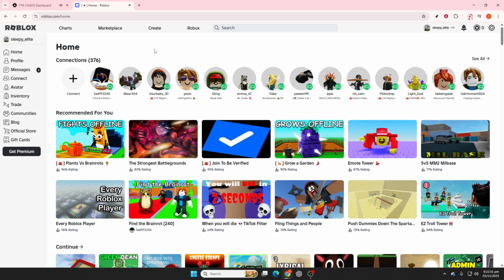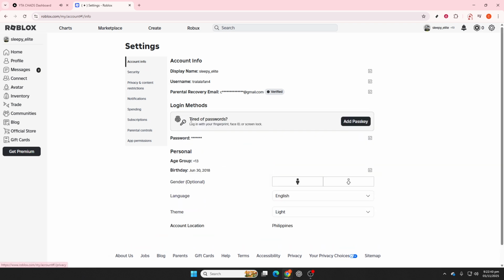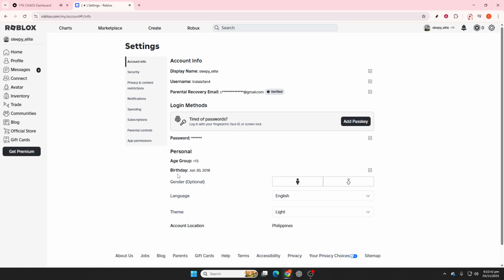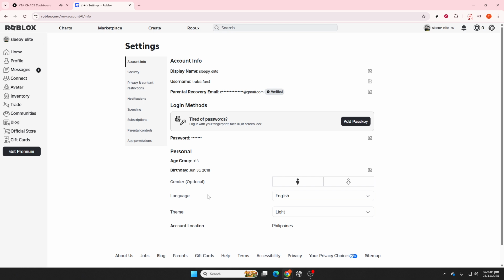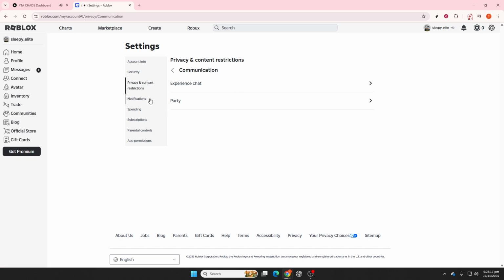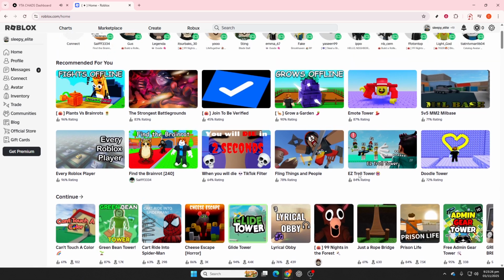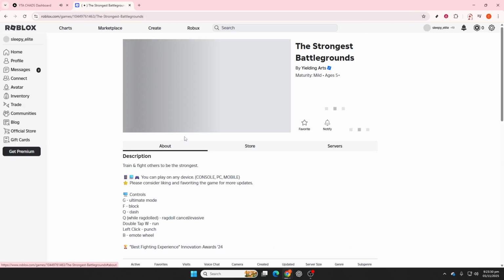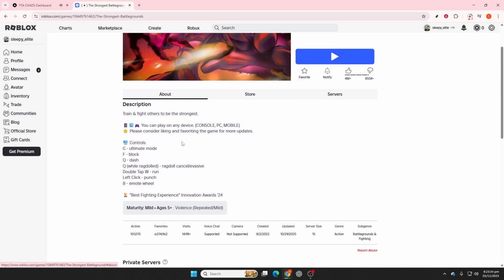How To Activate Voice Chat On Roblox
Ready to use the mic and chat with friends using Roblox's Spatial Voice? You've looked everywhere, but the toggle switch is missing! That's because activating voice chat requires a few essential steps that many tutorials skip!

In this FULL, UPDATED 2025 GUIDE, I walk you through the entire process—from meeting the strict age requirements to toggling the feature on in your Privacy Settings. We'll cover both the ID Verification and the Phone Number verification methods.

🚨 YOU MUST DO THIS FIRST! (Age/ID Requirement): Roblox voice chat is only available to users who are 13+ and have a verified identity (ID or Phone Number). We'll show you exactly how to complete this step securely!

What You'll Master in This Essential Tutorial:

✅ Step 1: Verifying your Age using a valid ID or Phone Number.

⚙️ Step 2: Finding the hidden Privacy Settings toggle for the microphone.

🖱️ Step 3: Toggling "Enable Microphone" on for Spatial Voice.

🗣️ How to use the mic once you're in a voice-enabled experience.

❓ Troubleshooting the common problem: "Why is the voice chat option missing?"

Stop typing and start talking! Follow this guide and get your mic working on Roblox today!

👍 Like this video if you're excited to use Spatial Voice!